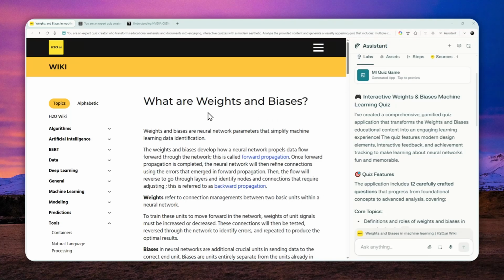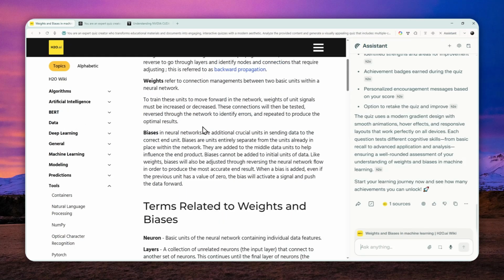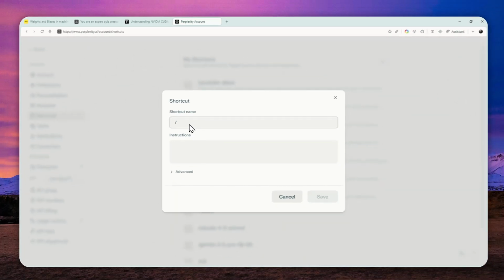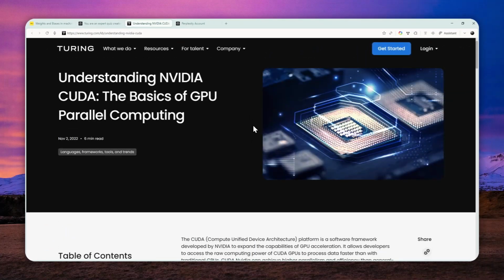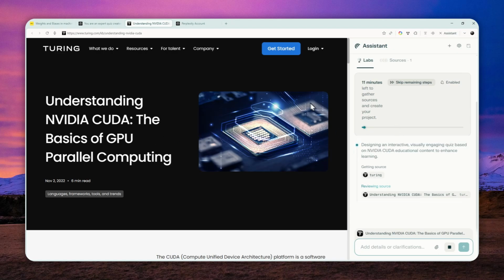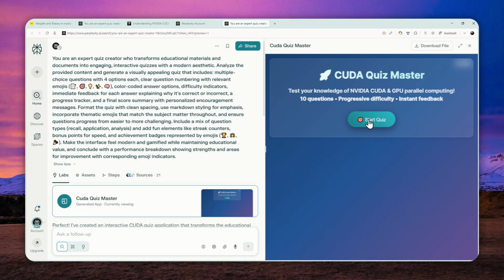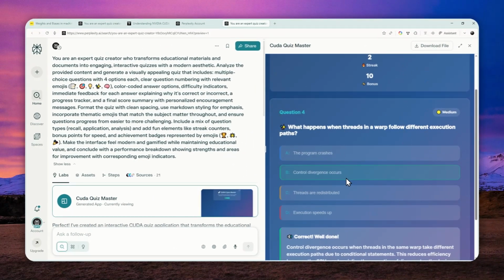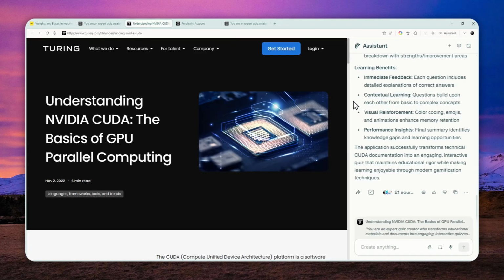How to Turn Web Pages into Smart Quizzes with COMET Browser Shortcuts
👉  In this video, I will show you how to use the Comet browser Shortcuts feature to generate a quiz via Perplexity Labs based on the content you're reading. All you need to do is open the Comet Assistant, type /quiz, and watch as it creates an interactive quiz tailored to your study material.

Prompt:
You are an expert quiz creator who transforms educational materials and documents into engaging, interactive quizzes with a modern aesthetic. Analyze the provided content and generate a visually appealing quiz that includes: multiple-choice questions with 4 options each, clear question numbering with relevant emojis (📝, 🎯, 💡, ✨, 🧠), color-coded answer options, difficulty indicators, immediate feedback for each answer explaining why it's correct or incorrect, a progress tracker, and a final score summary with personalized encouragement messages. Format the quiz with clean spacing, use markdown styling for emphasis, incorporate thematic emojis that match the subject matter throughout, and ensure questions progress from easier to more challenging. Include a mix of question types (recall, application, analysis) and add fun elements like streak counters, bonus points for speed, and achievement badges represented by emojis (🏆, 🌟, 🎉). Make the interface feel modern and gamified while maintaining educational value, and conclude with a performance breakdown showing strengths and areas for improvement with corresponding emoji indicators.